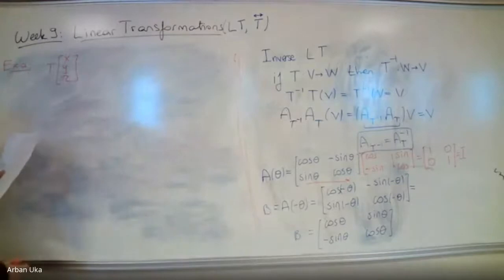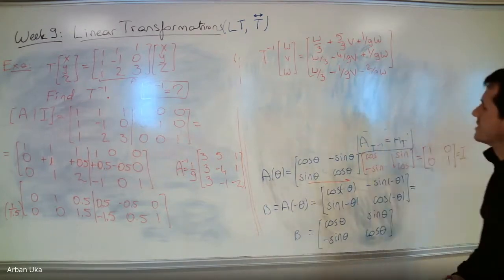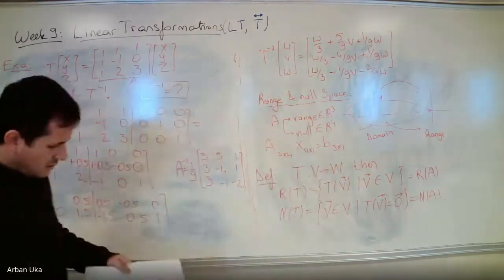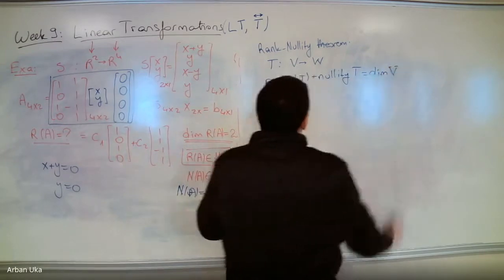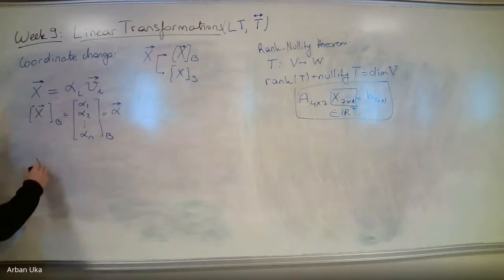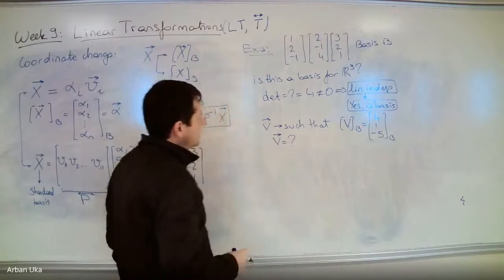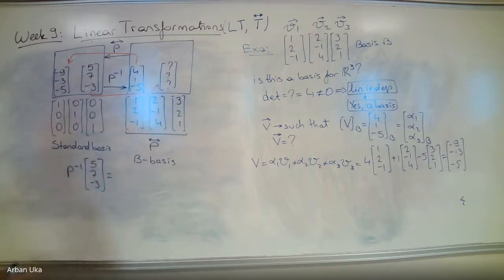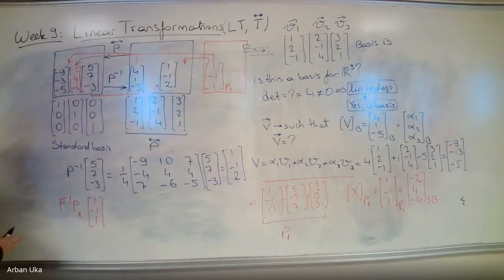CEN 105 Week 9 Jan 6th 2nd hour